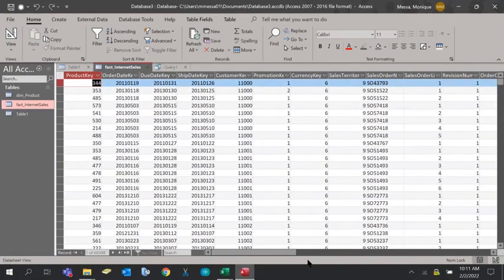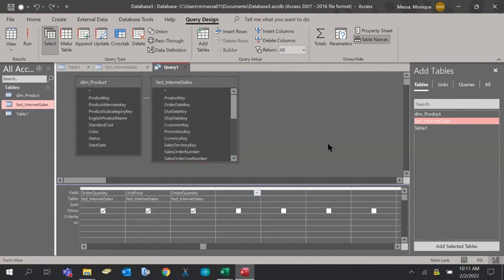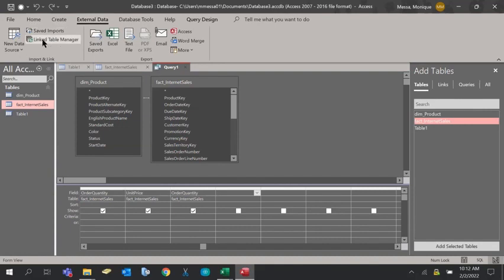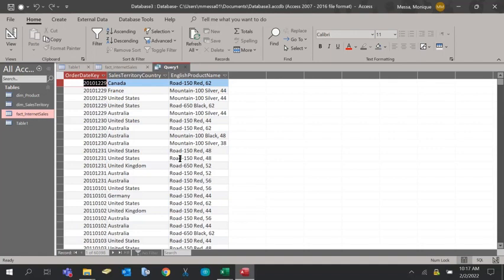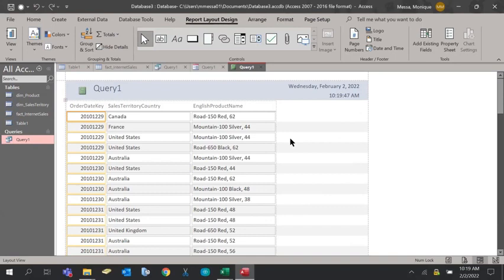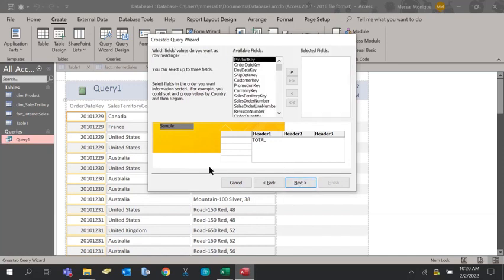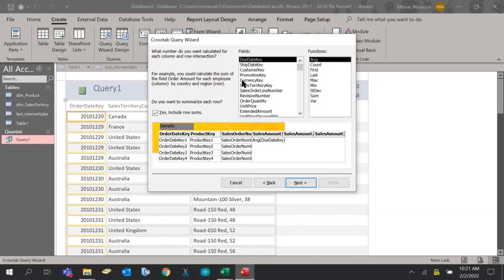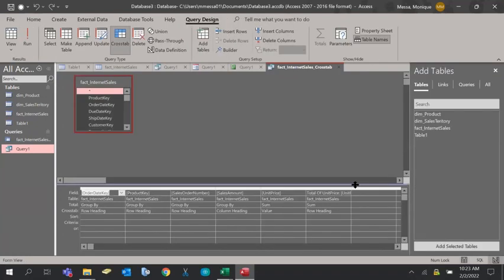Learn MS Access-#11|Beginners Course |Specialized Functions , Automating Worksheets and Workbook